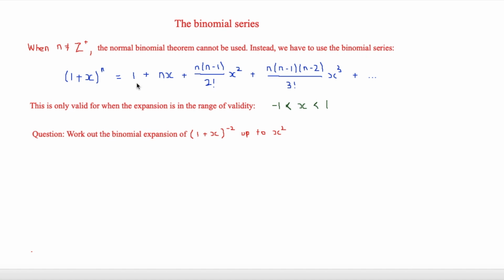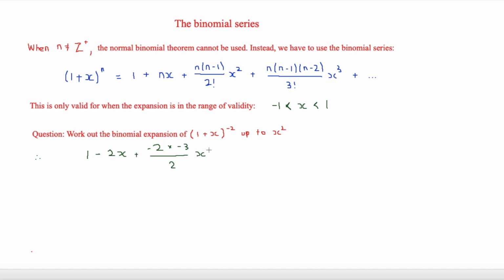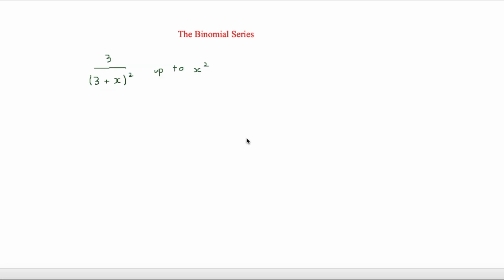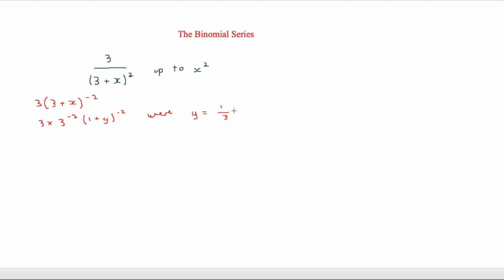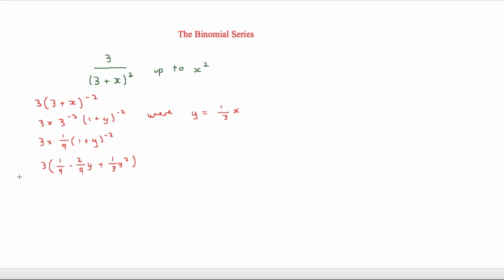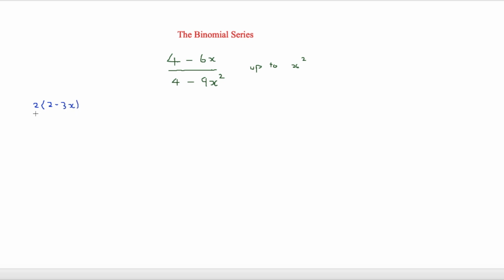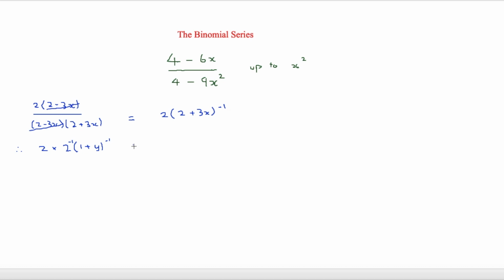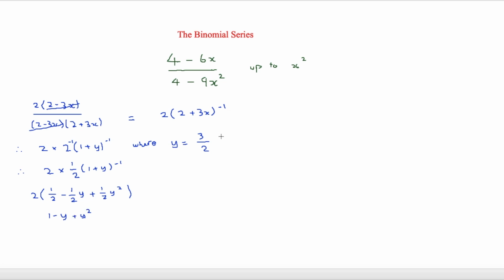The Binomial Series - A-Level Maths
This video looks at the binomial series and how to use it. Starting off with a simple expansion, this video also explores some more difficult examples where rearrangement in needed.